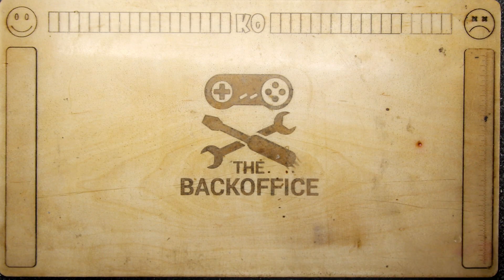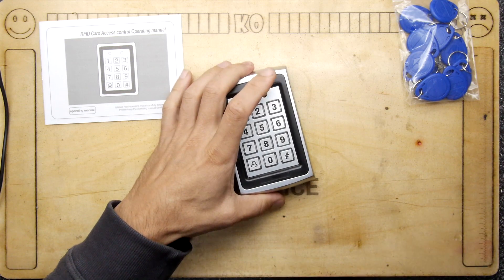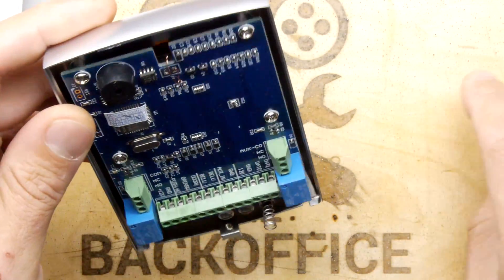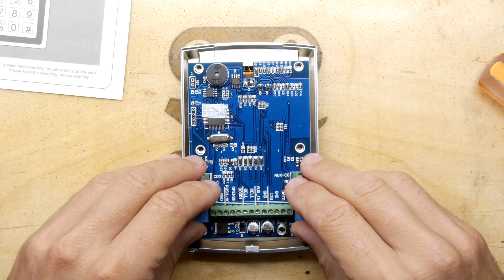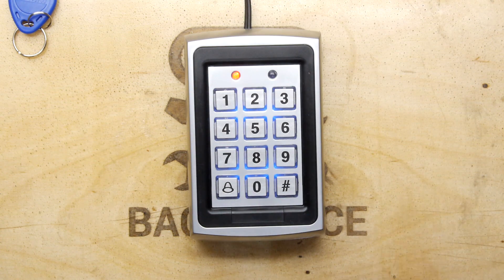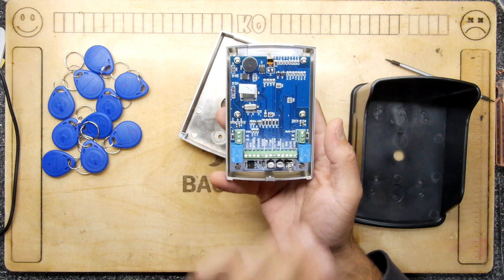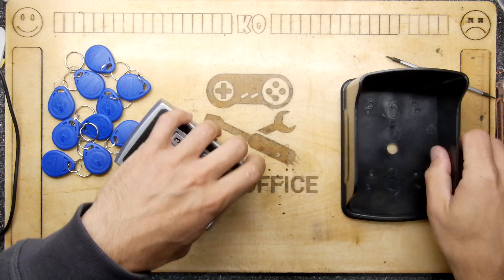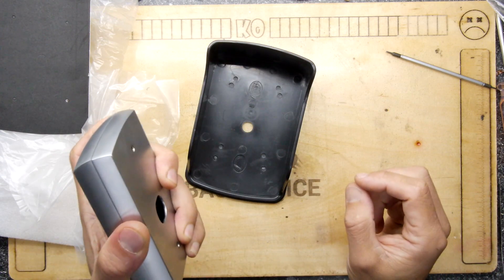RFID Entry System Pad Teardown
Access control is not everyone's cup of tea, but in this age of connected doorbells and wireless door locks its useful to have a bit of knowledge of how these all work!